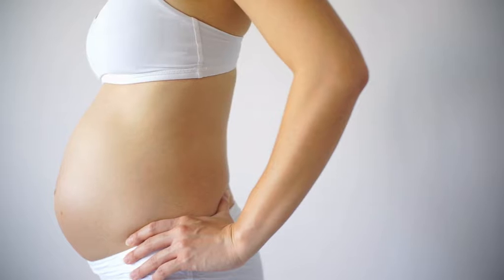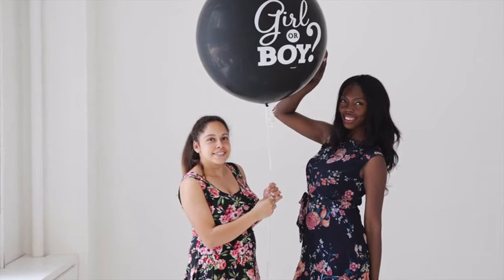8 very strange pregnancy tests from the distant past | Facts of the world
8 very strange pregnancy tests from the distant past